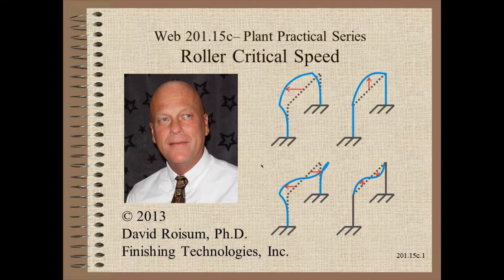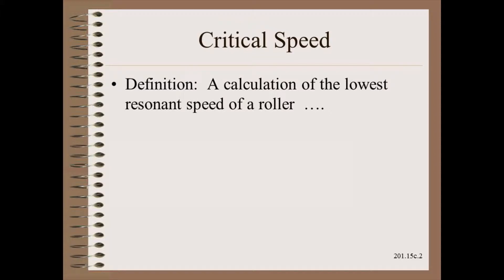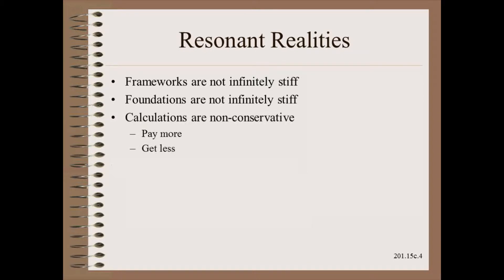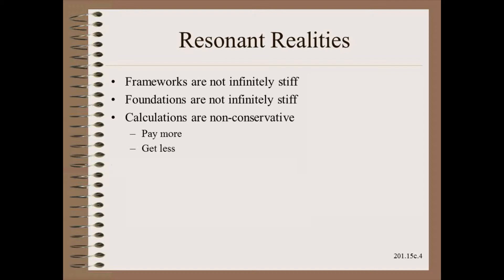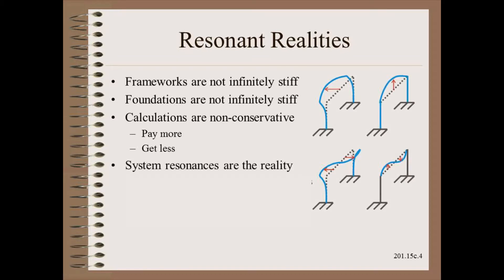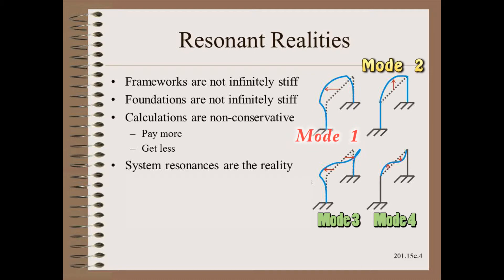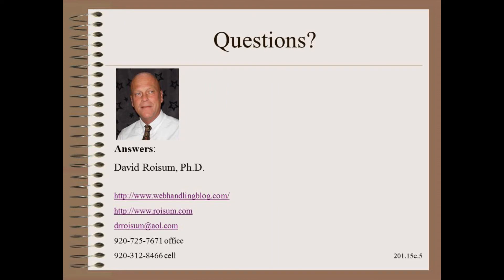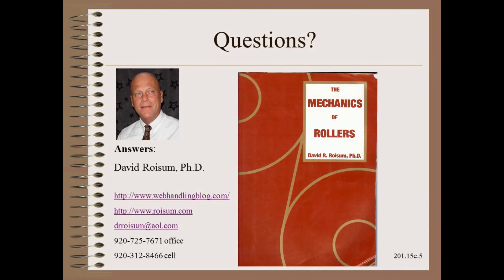Web20115c - Roller Critical Speed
Roller critical speed is sometimes, erroneously, used to design, size and troubleshoot roller vibration problems.  As this video explains, the calculation is meaningless and nonconservative because few frameworks and foundations are infinitely stiff as that model requires.  The risk is both oversizing and not avoiding the problem it was intended to.